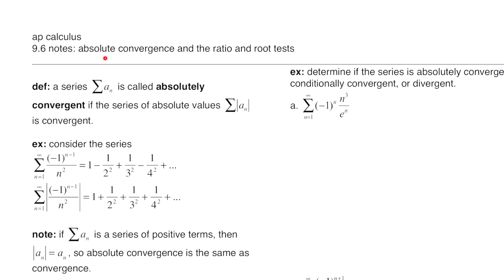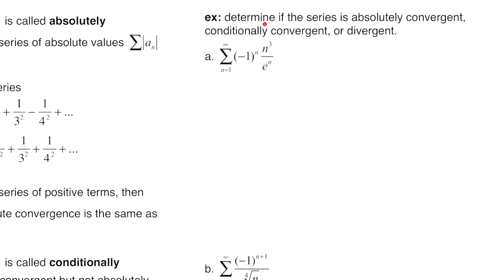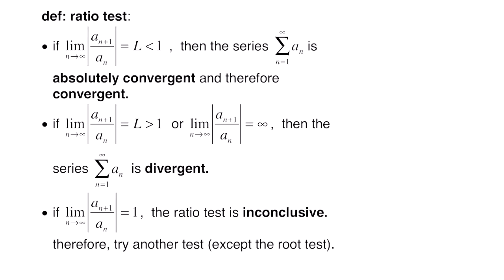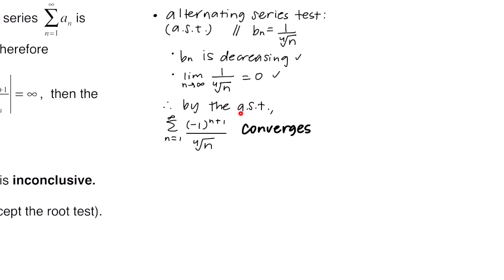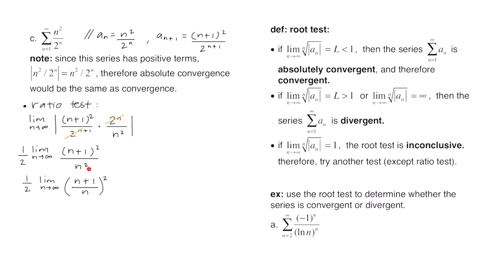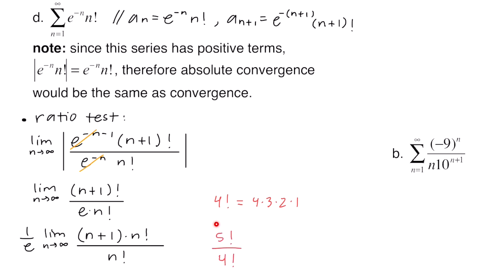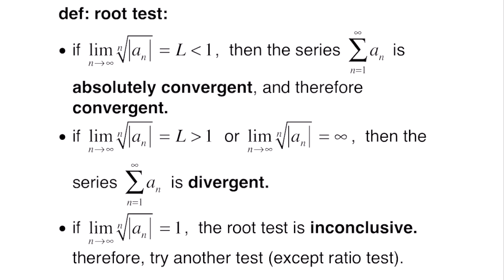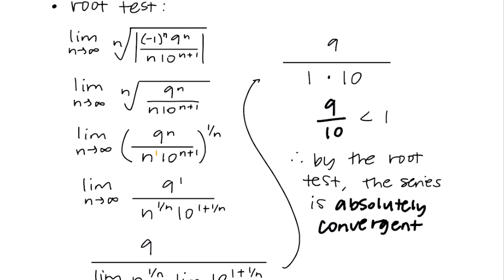absolute convergence and the ratio and root tests